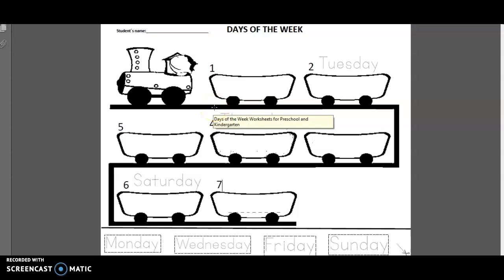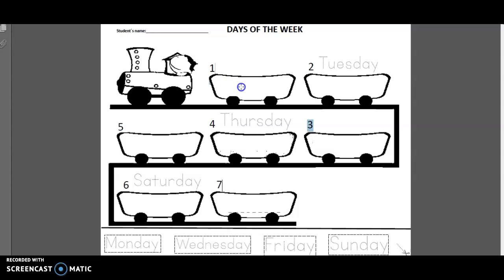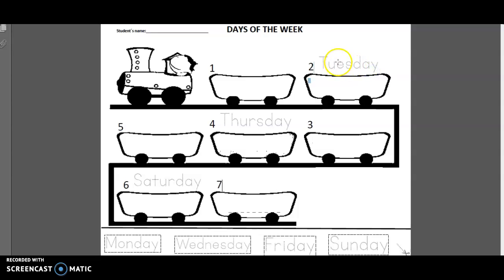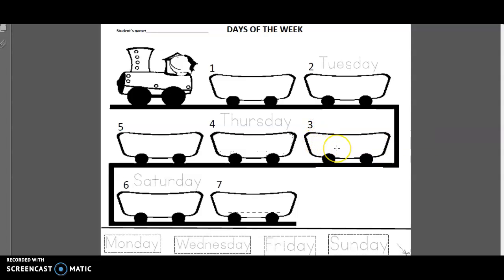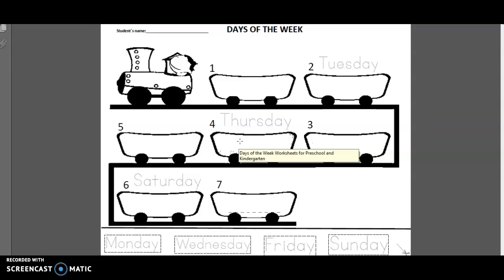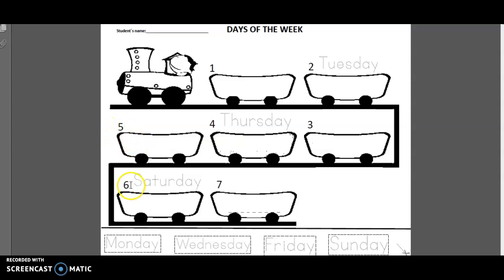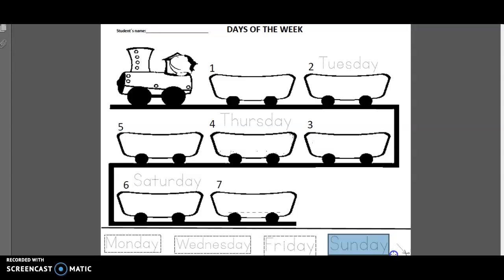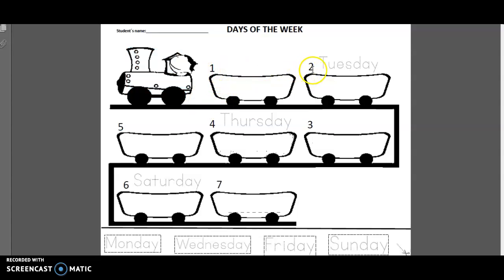Dayf of the week